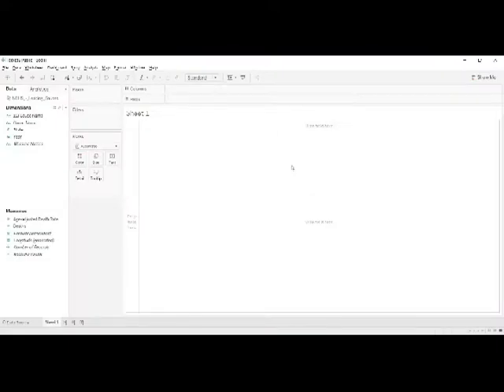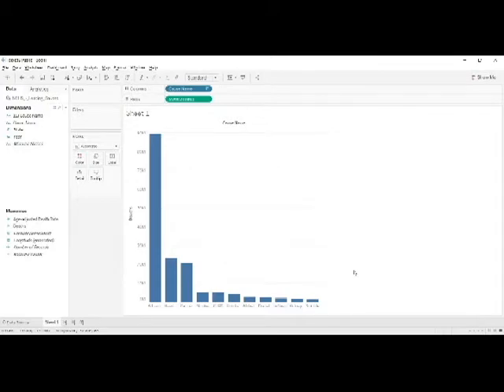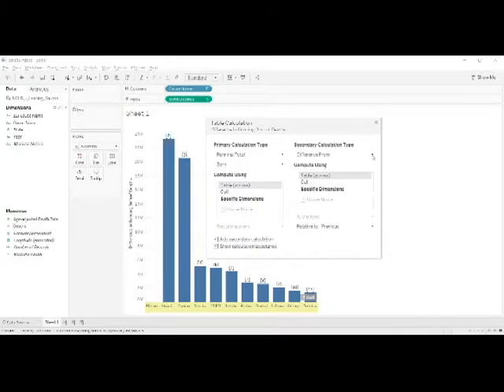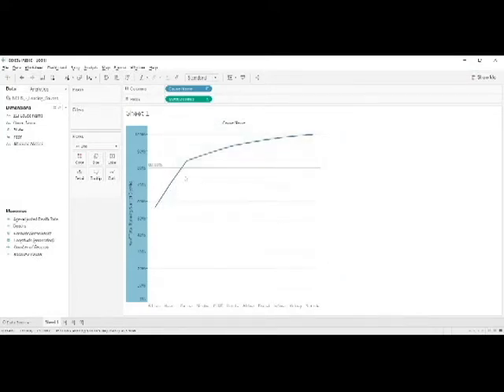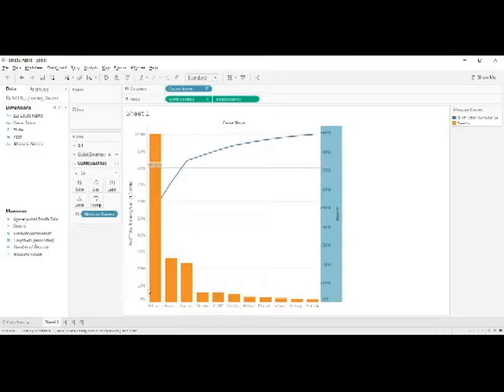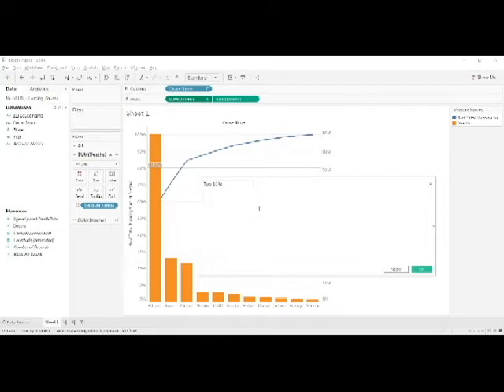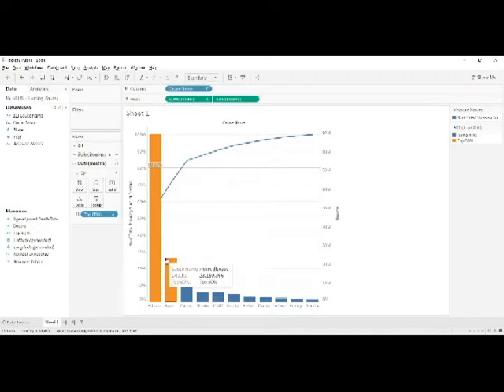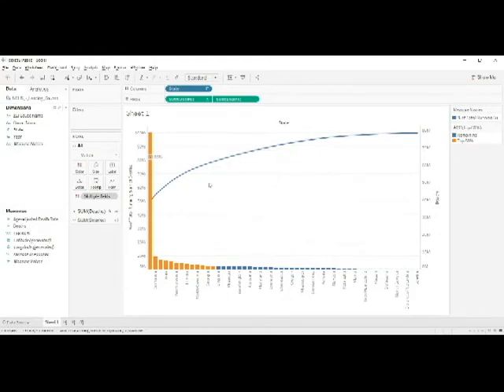Tablaeu Tutorial - Creating a Pareto chart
Learn how to create a Pareto chart that is easy to understand.

This method utilizes table calculations and even secondary table calculations.